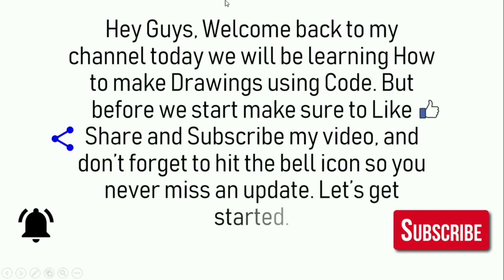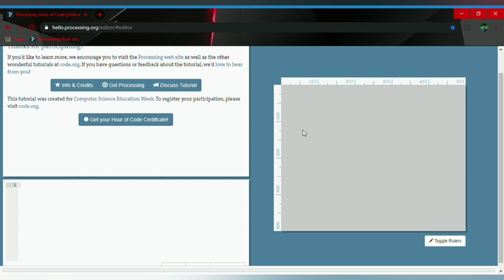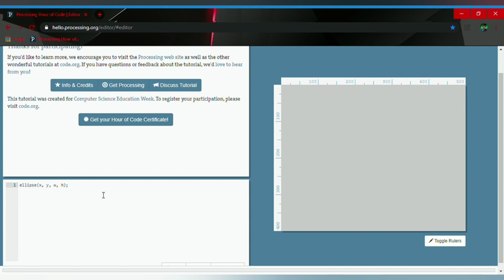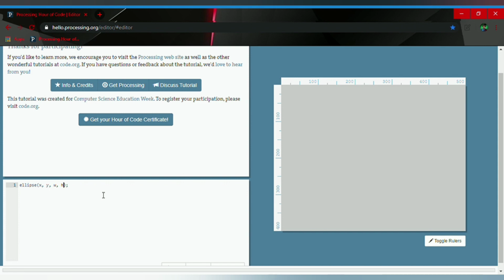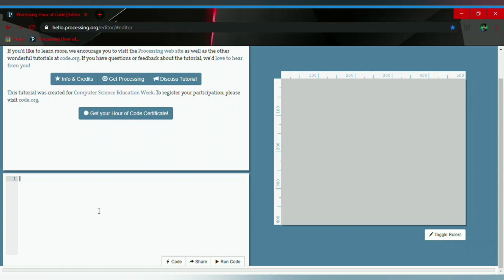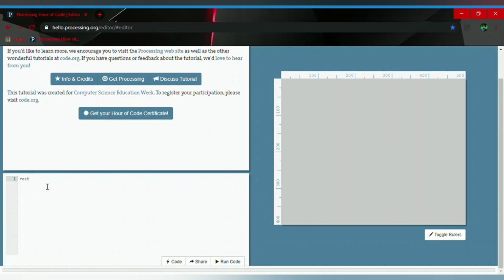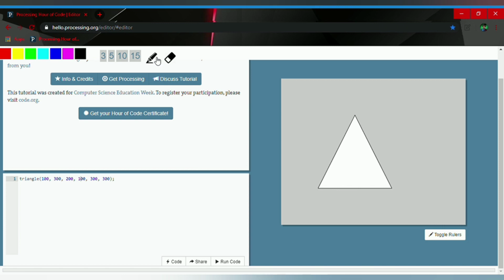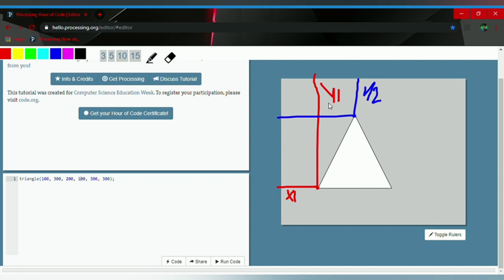Lesson 1 - Drawing Basic Shapes Using Code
Hi this video is about Making Basic Shapes Using Code.

🔶Here you will learn free code and become a professional programmer Hope you enjoy.